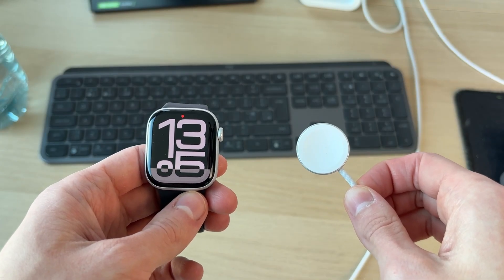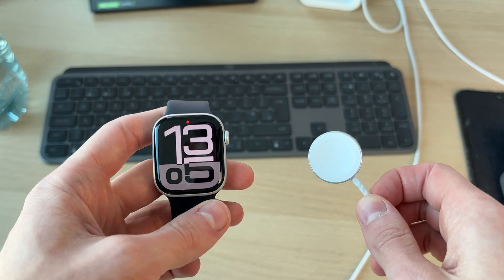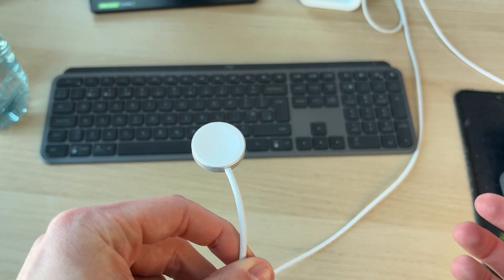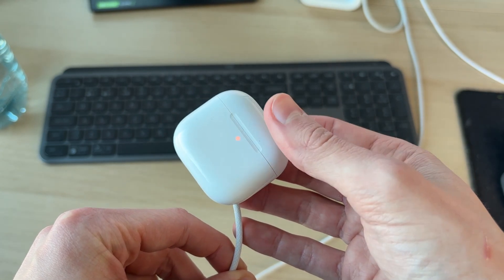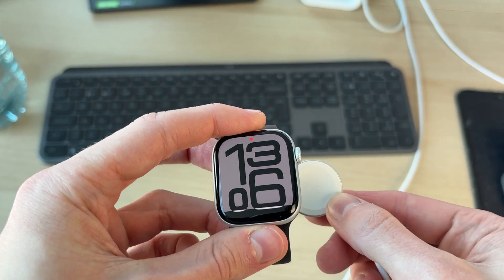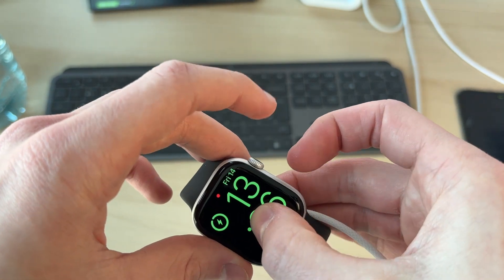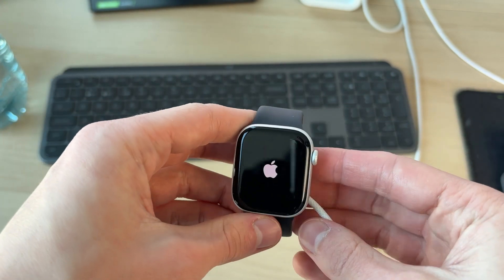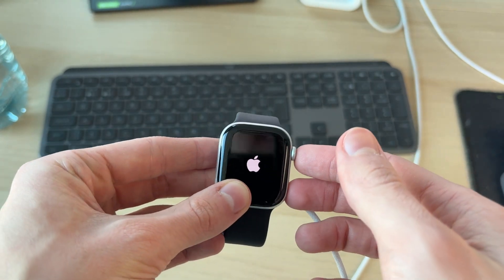How To Fix Apple Watch Not Charging - Full Guide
Learn how to fix apple watch not charging in this video.

GuideRealm